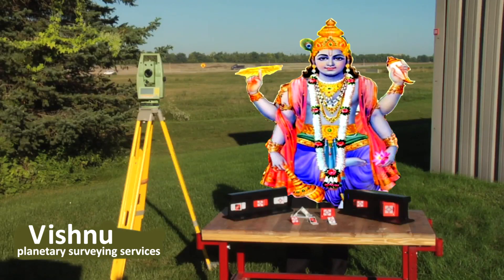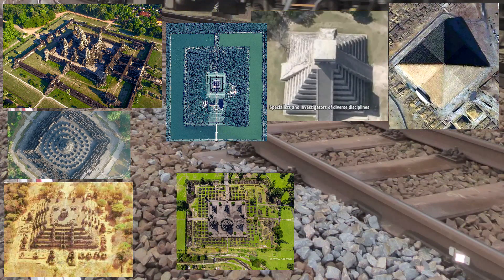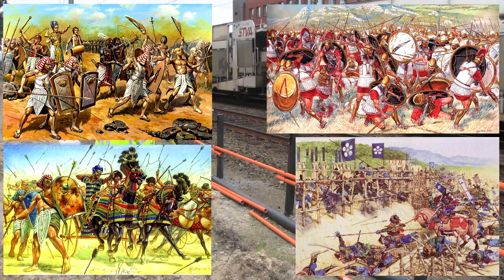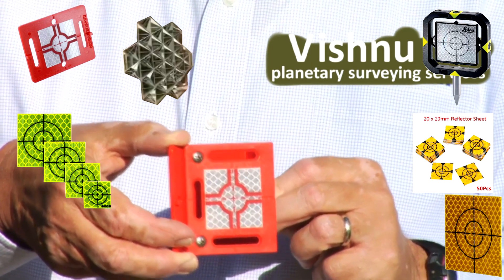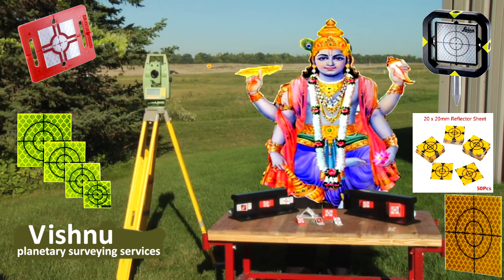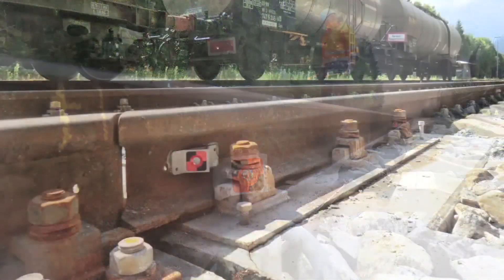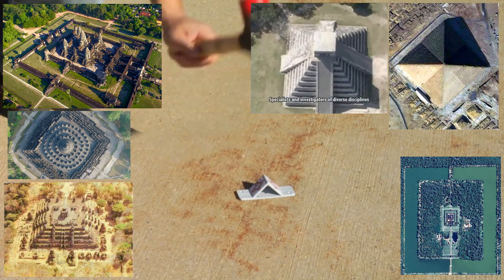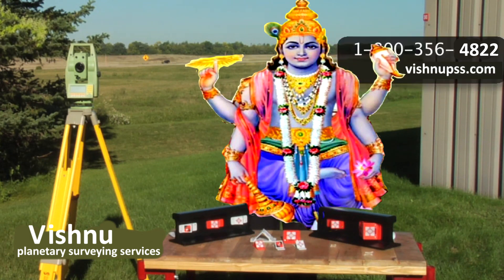VISHNU planetary surveying services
Vishnu.pss offers the best deals on all your planetary surveying requirements. two temples for the price of one, all this week !      fancy stone carved durable decoration to prevent vandalism also thrown in for free !